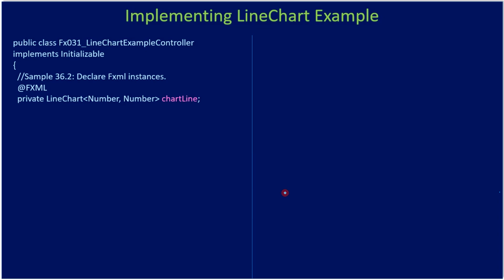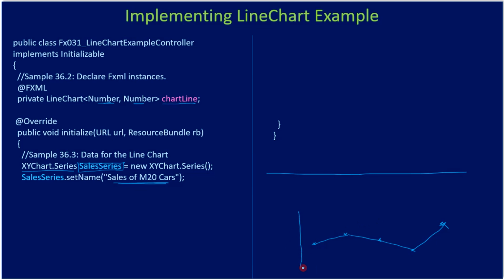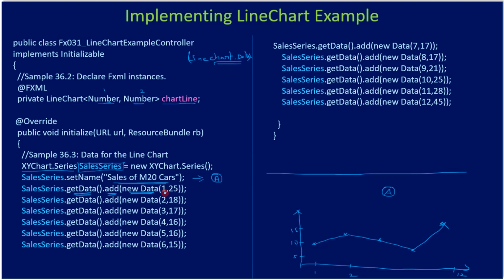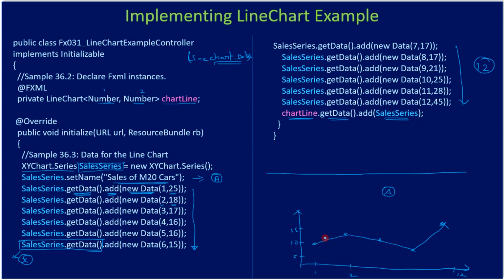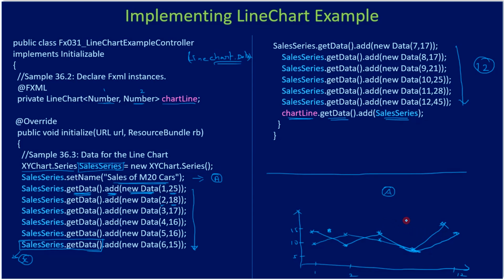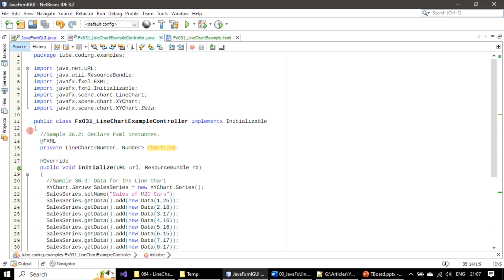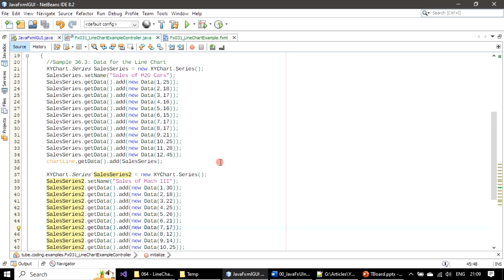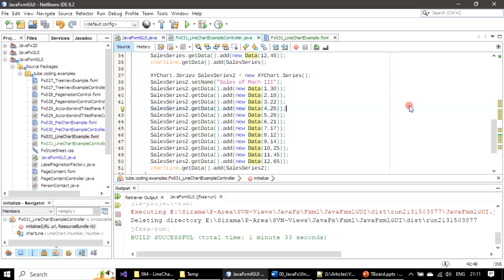LineChart | Add Data Points to LineChart | JavaFx GUI Tutorial #64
In this JavaFx GUI tutorial, we will populate LineChart with data. Here, we create two trends and dispay that in the same LineChart. While coidng we will learn about XYChart.Series and adding data points via XYChart.Data.